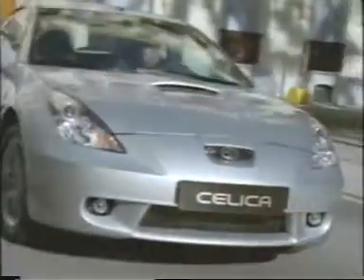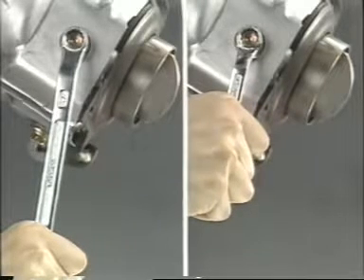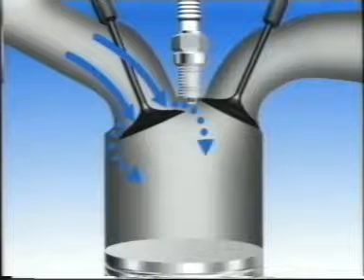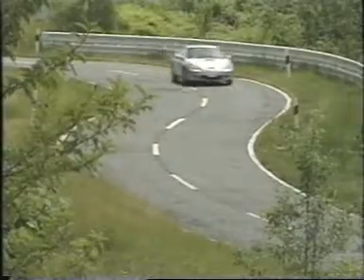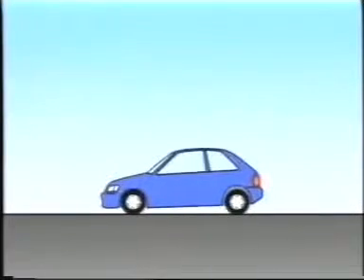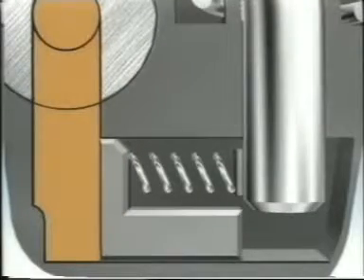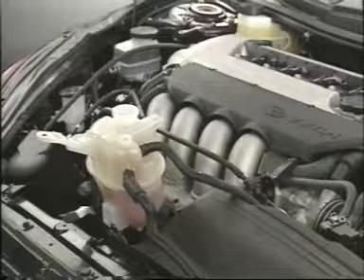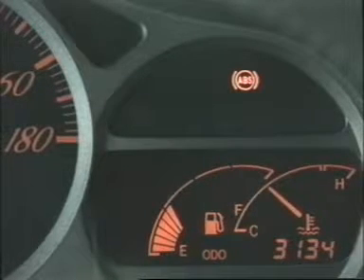Toyota service training - celica reference guide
Toyota service training
Toyota celica reference guide